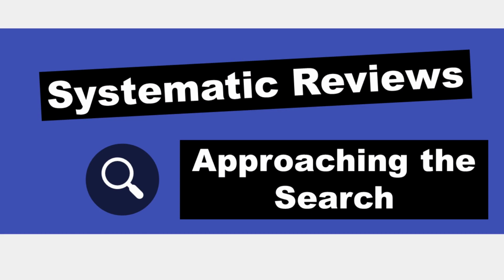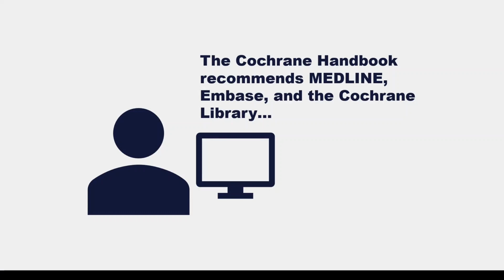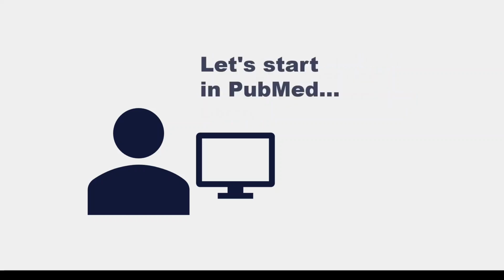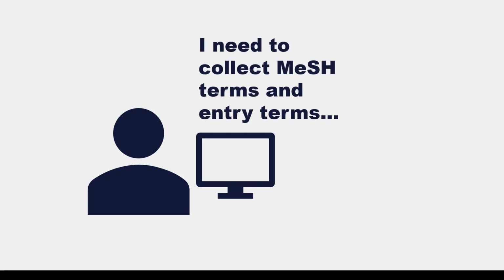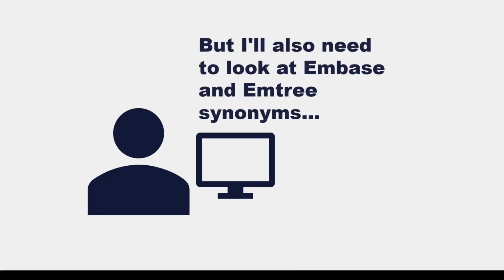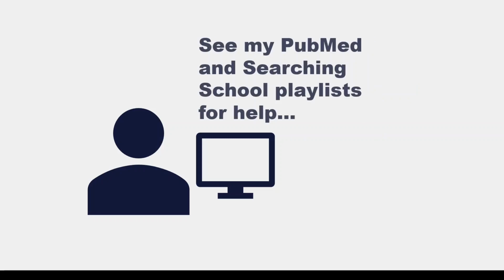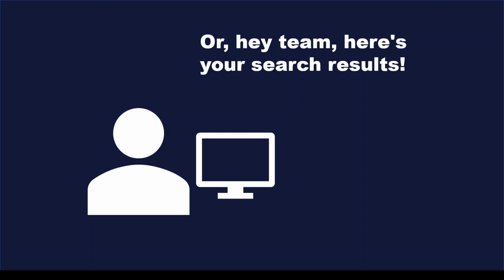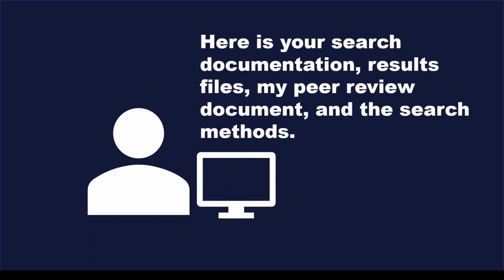Approaching an Evidence Synthesis Search | After the Consult | Five Minute Friday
In this Five Minute Friday, I walk you through how I approach a systematic or scoping review search after I've had a chance to meet with some of the research team.